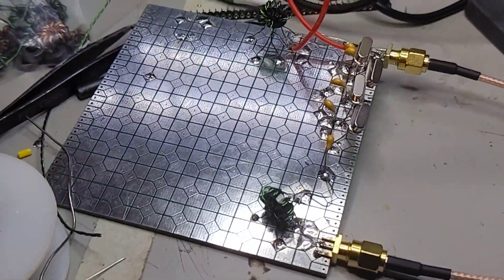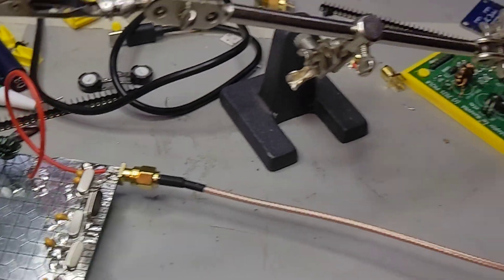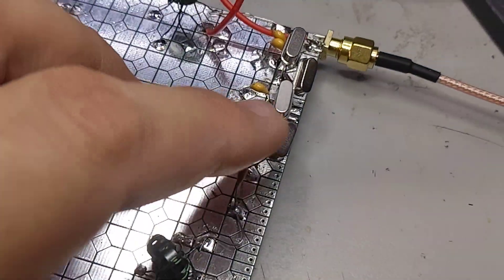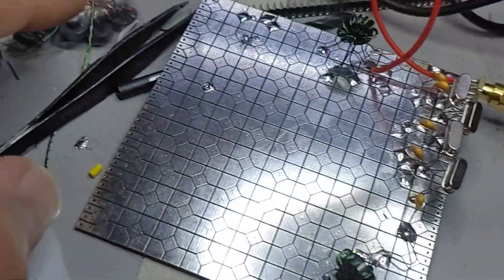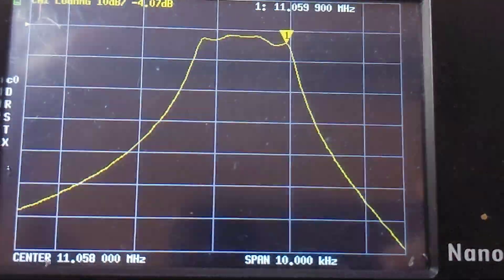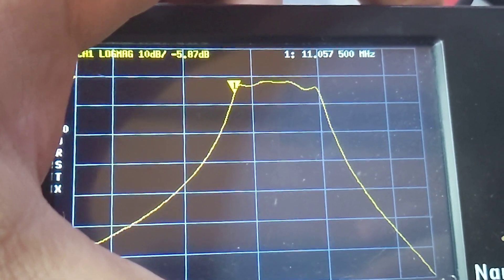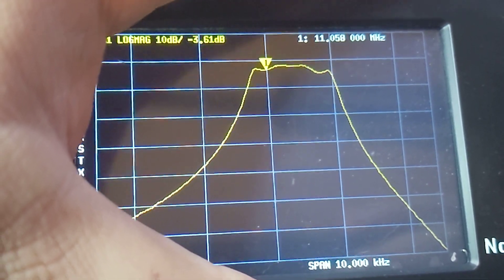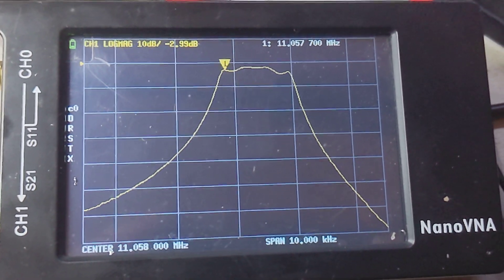Another 4 Pole SSB Crystal Filter Experiment: Would you use it?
Let me know- would you use this filter in a radio? If not, why?